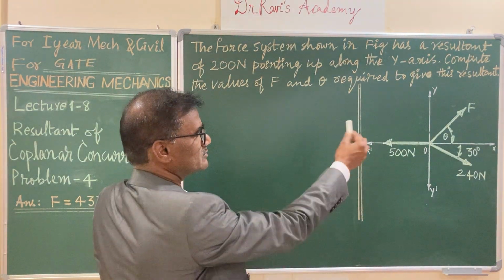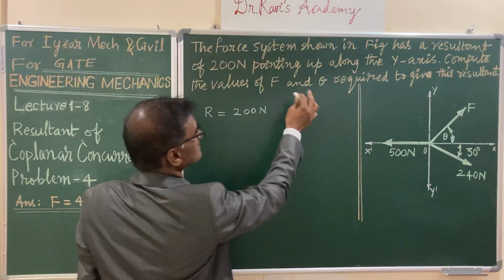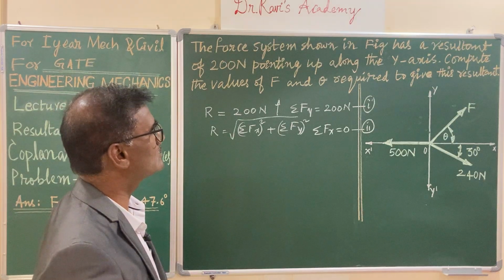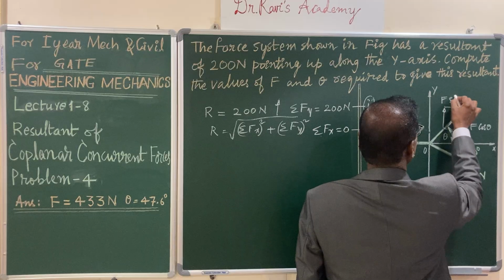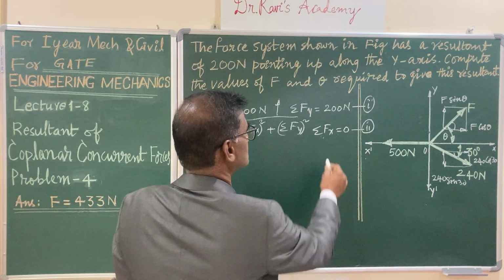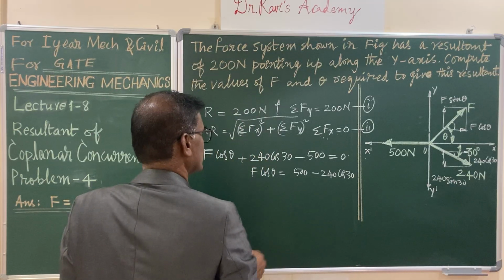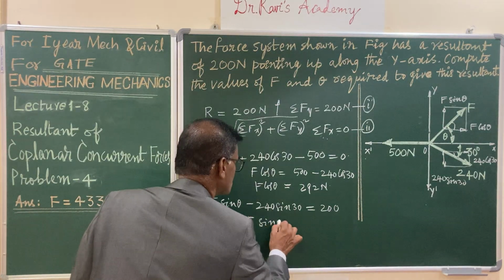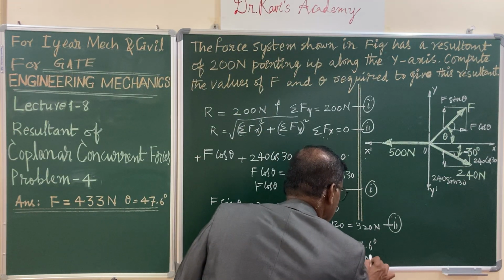Engineering Mechanics_Resultant of CCF_Lecture 1-8